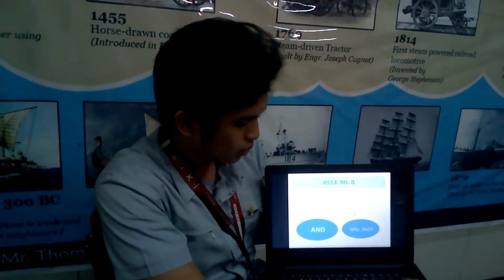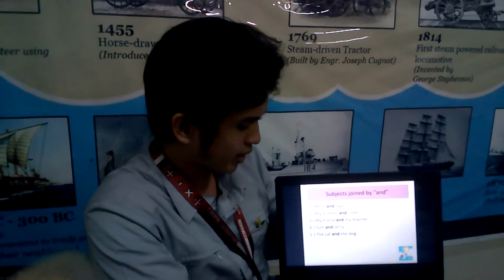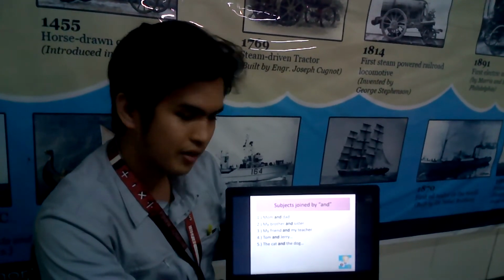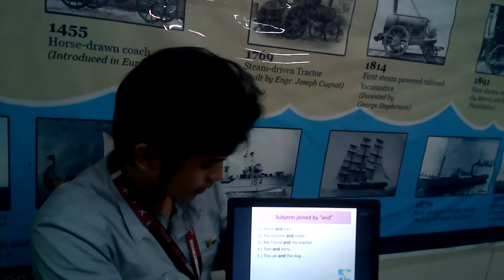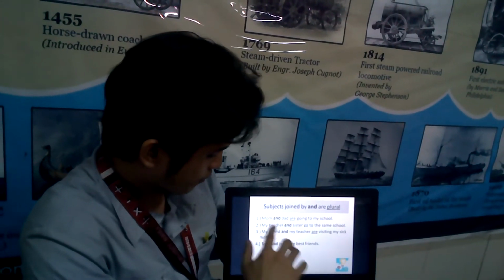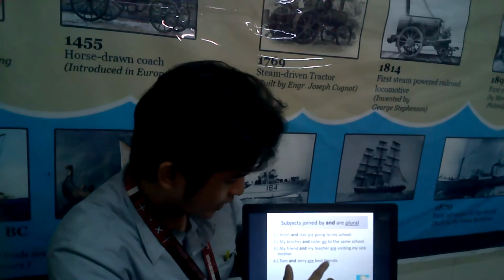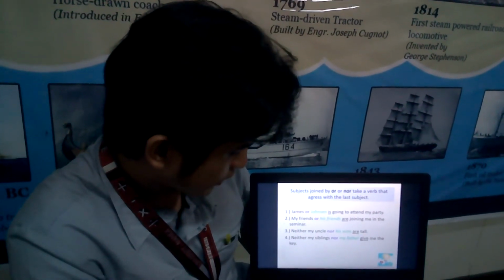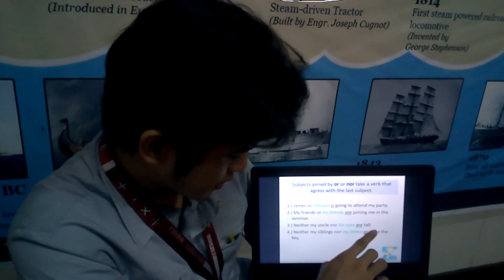subjecr-verb agreement rule #5